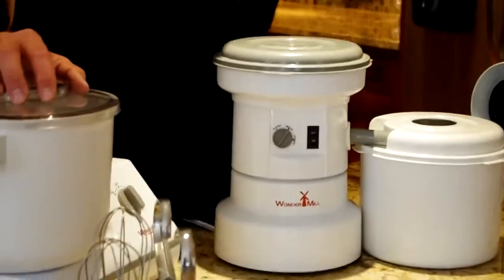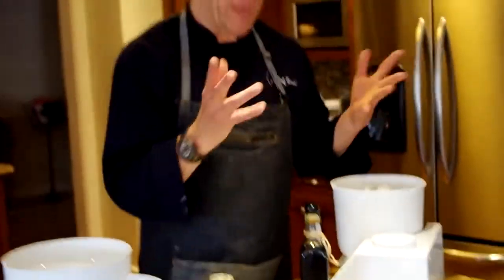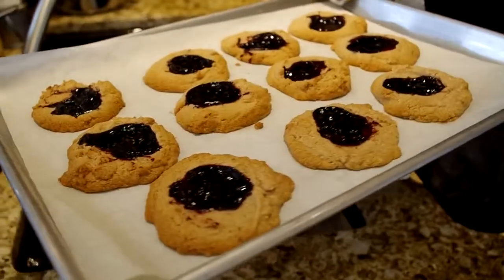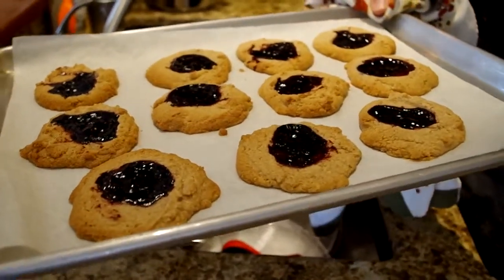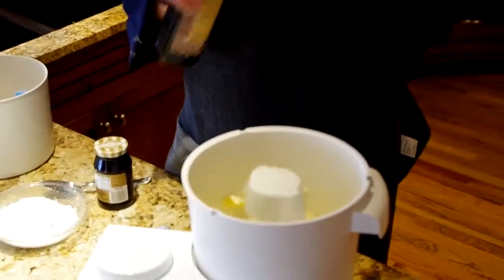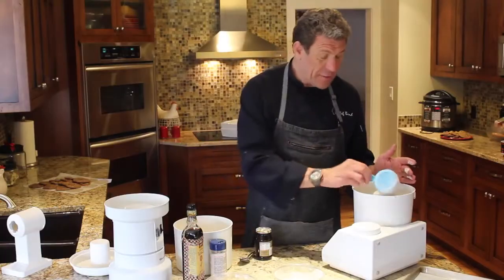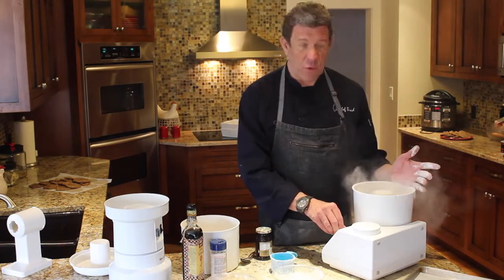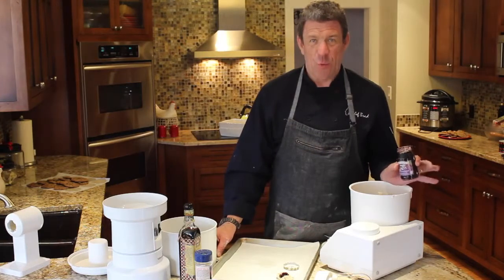HOW TO MAKE ThumbPrint Cookies WITH CHEF BRAD 🍪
America's Grain Guy, Chef Brad, gives his recipe for one of his favorite twists on traditional butter cookies.

⚡️ Read Reviews About The WonderMIX Here ➤

The WonderMix Is:

~ FASTER THAN THE COMPETITORS IN ITS PRICE RANGE - This grain mill for flour is powered by a 1,250-watt LG Electronics motor that gives both capacity and longevity; an electric flour mill grinder that’s sturdy, fast-grinding and built to last

~ MADE TOUGH; HEAVY DUTY - An electric grain grinder that grinds over 100 lbs of flour in 1 hour without overloading; Unlike other flour mills, this flour grinder mill is also an electric wheat grinder, corn grinder, rice grinder or brewery grinder.

~ HIGHLY CERTIFIED; LIFETIME WARRANTY - Wondermill flour grinder mill complies with the most demanding quality and safety standards - UL (USA), CSA (Canada), and CE (the European Union). A limited lifetime warranty is included with each Wondermill purchased

~ QUIET, EASY AND DUST-FREE - With only 5 parts and no complicated settings or switches; An easy-clean cyclo-canister and filtration tube catches all ground flour without the big mess while its quiet operation lets you mill peacefully without all the noise

~ NO OVERHEATING; HEALTHIER CHOICE - This electric flour mill can work up to 10 hours without overheating; Preserves the quality nutrients of healthy food options & homemade bakery with its most powerful micronizing milling chamber and stainless steel fins